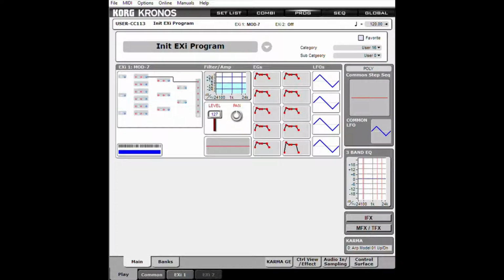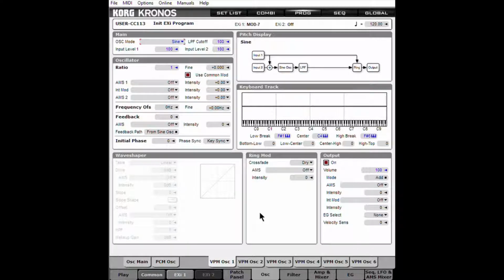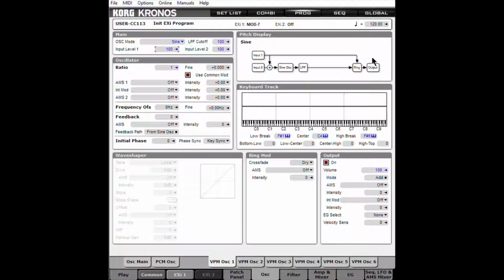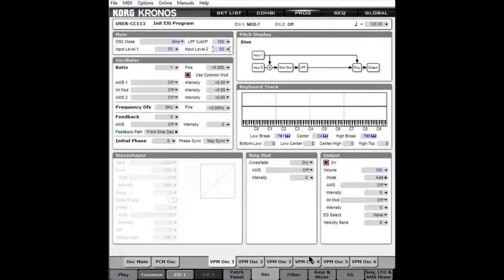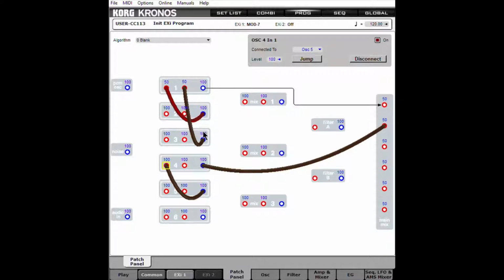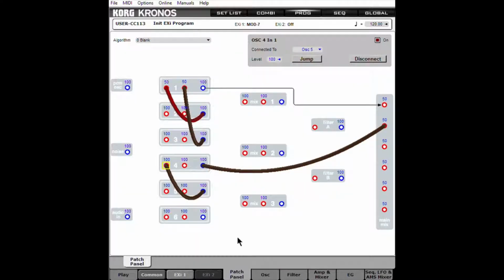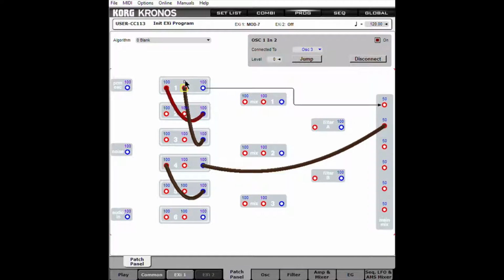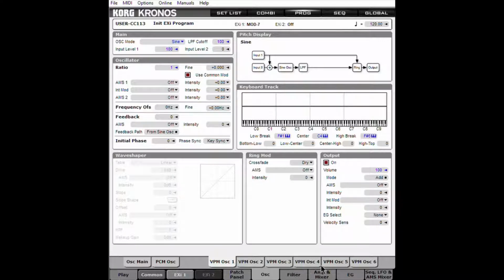Osc Mode Sine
In this video I fumble around with a demonstration on how gain acts on a curve as opposed to linearly.